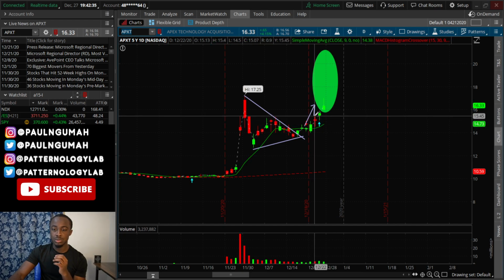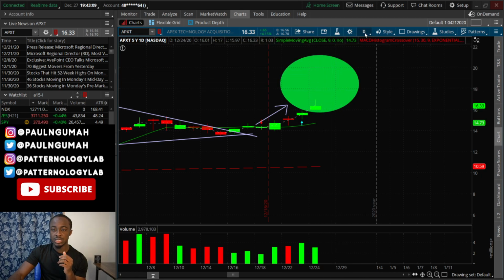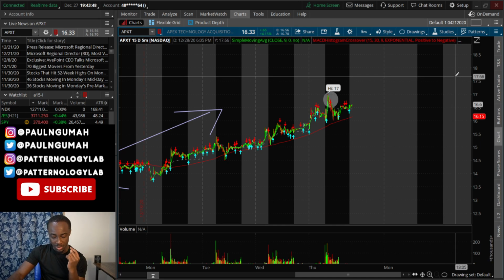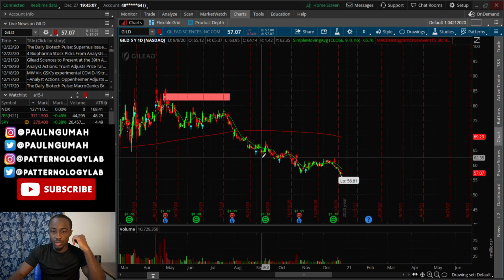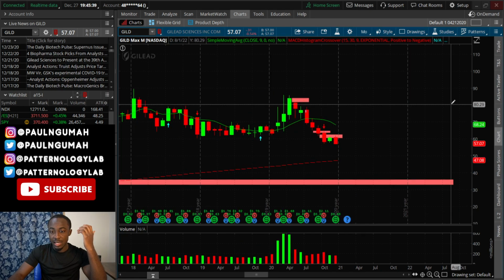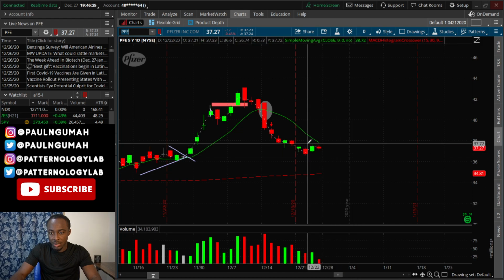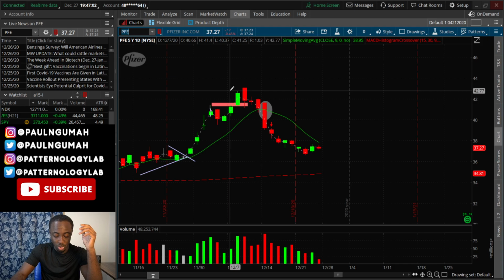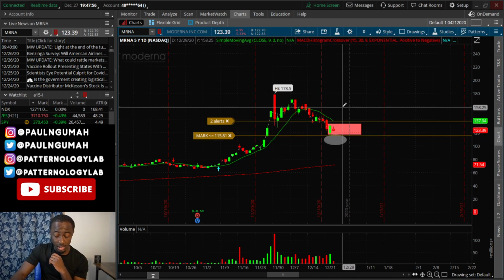THIS GROWTH STOCK IS RECOVERING🚀 BUY ON MONDAY🔥🔥🔥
THIS GROWTH STOCK IS SHOWING SIGNS OF A RECOVERY!!🔥🔥🔥
STOCKS Q&A✅

💎 Pre-market Analysis Videos are on Mondays-Fridays at 8:15AM CT.
💎Post-market Analysis Videos are released everyday between 7PM-9PM CT.

Stocks in this Video: $COST, $HD, $FCEL, $MRNA, $PFE, $GILD, $APXT